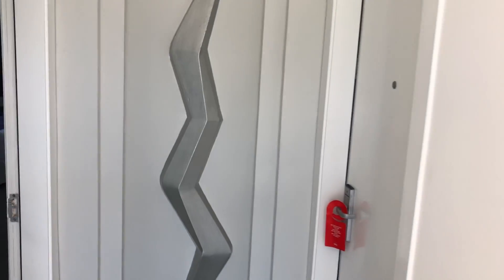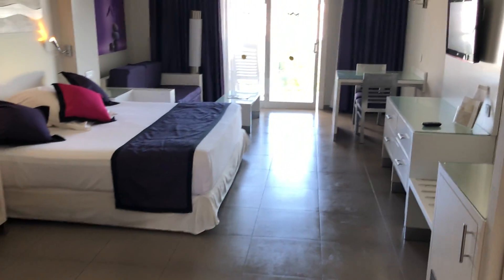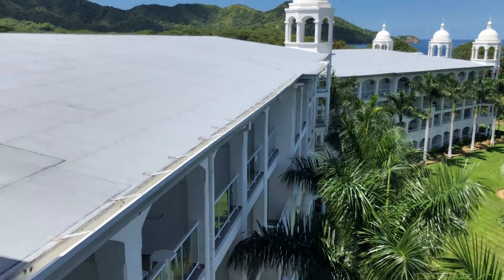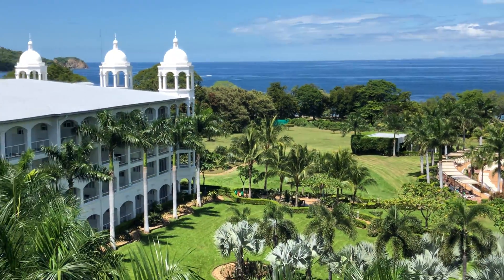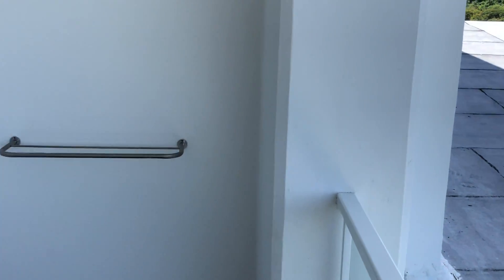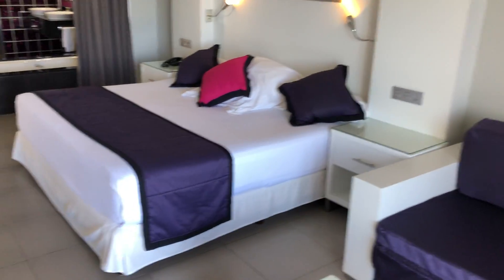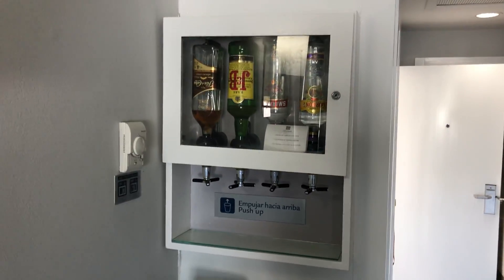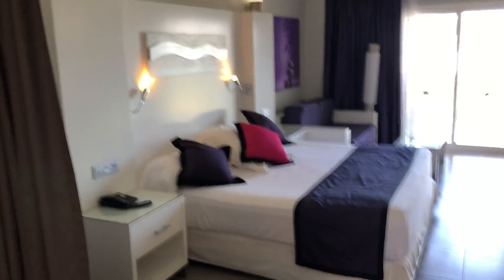RIU Palace Room Walk Through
Hotel Riu Palace Costa Rica is located in Guanacaste, Costa Rica at the edge of the beach of Matapalo. This hotel, fully prepared to provide the best service to its customers, has four swimming pools (one with a swim-up bar), jacuzzi, gym, sauna and a wellness center "Renova Spa" with different treatments and massages. Everything you need for maximum comfort during your stay. The quality of the cuisine offered at the different restaurants of the hotel is exceptional thanks to the chefs, who prepare a variety of dishes, from classic to the most exotic. You'll want to try each of the menus and thanks to the All Inclusive service, you will be able to enjoy the buffet restaurant or the four different theme restaurants of the hotel. If your stay is for work purposes, then the Hotel Riu Palace Costa Rica will be ideal for you. It has five conference rooms, modern and fully equipped so you can conduct meetings or events in a professional and simple way, well as various services that you will be able to request. Being on a privileged environment, the hotel offers a variety of activities on the beautiful beaches such as diving or fishing in the Pacific waters, Eco-tourism in the volcanic areas, and during the day several programs of entertainment for all ages, whether in family or friends. The hotel has a gym, table tennis, volleyball, tennis court, windsurf, sailing, snorkeling equipment, kayaks and other water activities.

Guanacaste is less tropical, humid and lush than the rest of the country. Its plains and dry forests sometimes remind African savanna landscapes.

Distance from International Airport (LIR), 20.5 miles (33 kms).